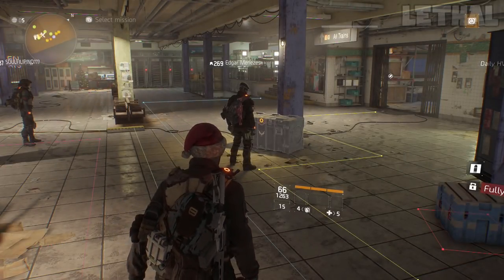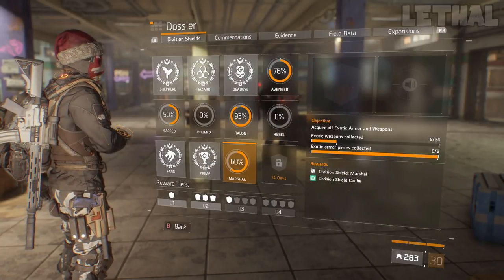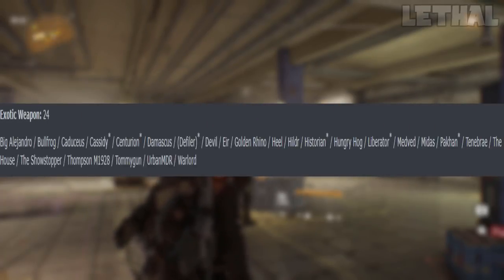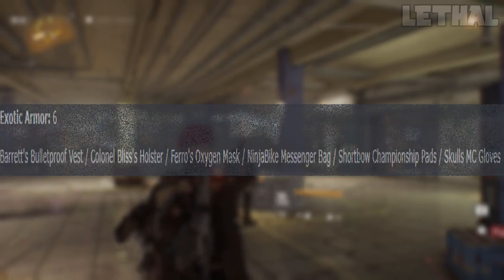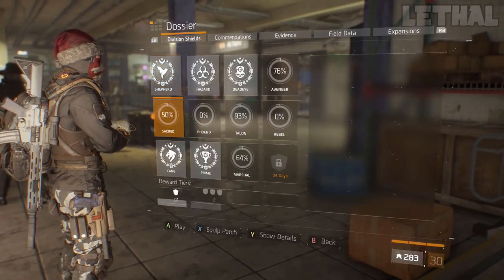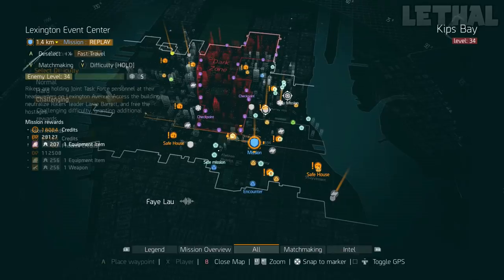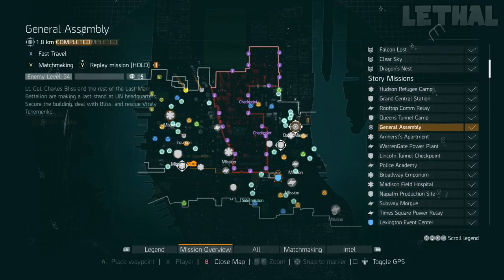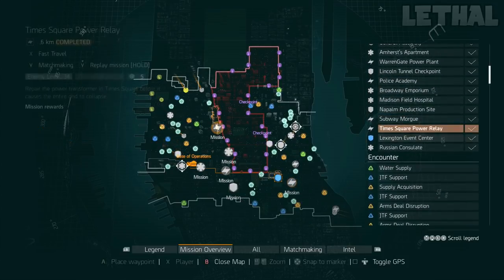THE DIVISION NEW SHIELD MARSHAL + TIPS & TRICKS TO UNLOCK IT | HOW TO GET ALL EXOTICS FAST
Can We Try to Hit 500 Likes? Thank You!